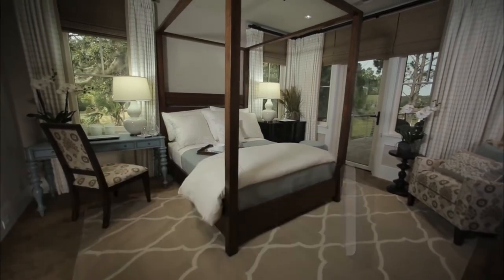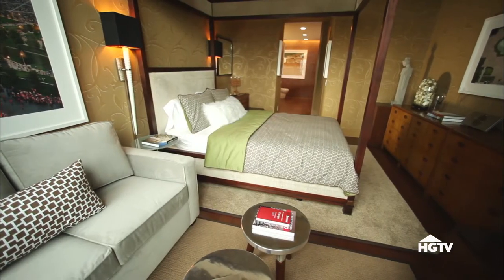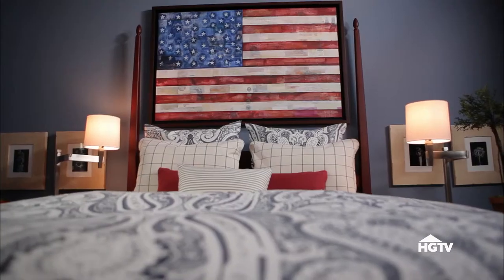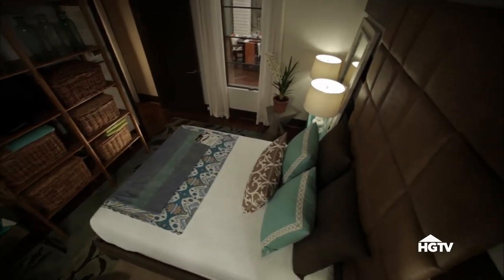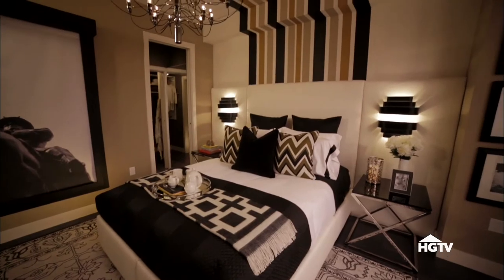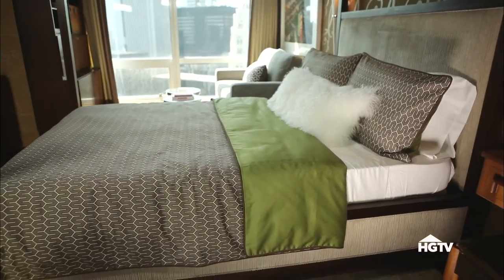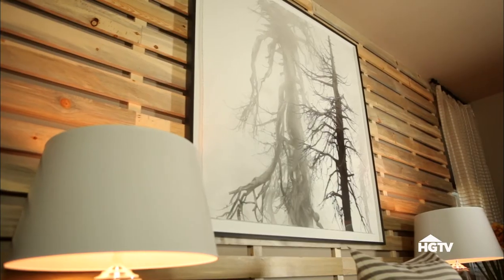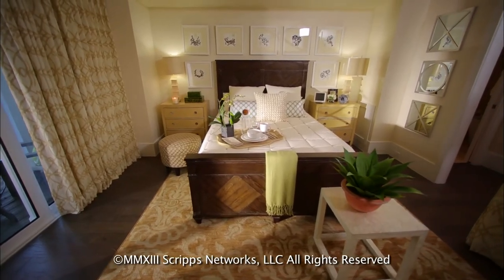Stylish Headboard Options | HGTV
Tips and inspiration on selecting the perfect headboard for your bedroom. Three options include a 4-poster bed, upholstered headboard and creative wall installation.